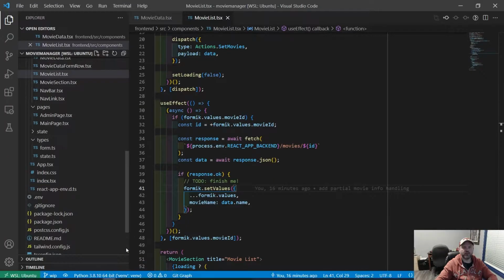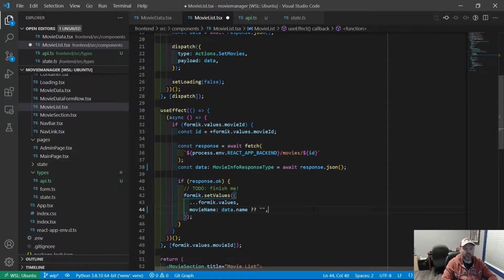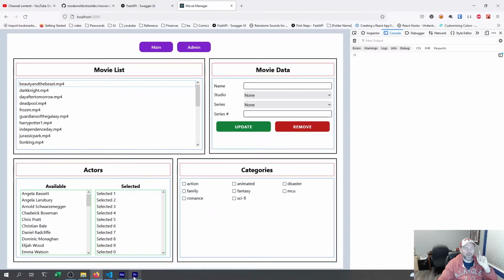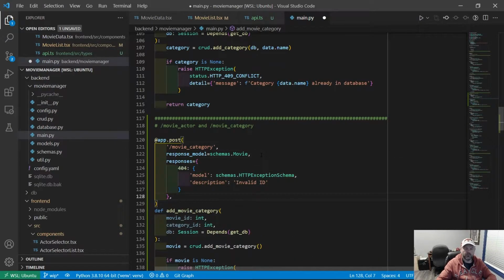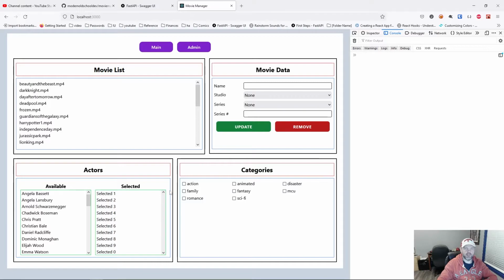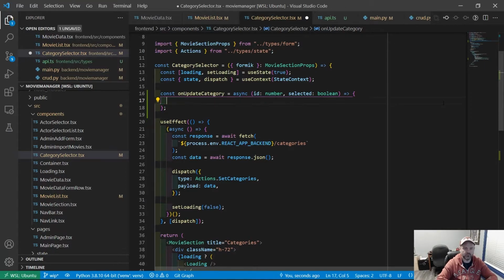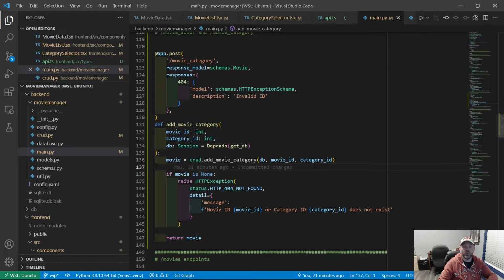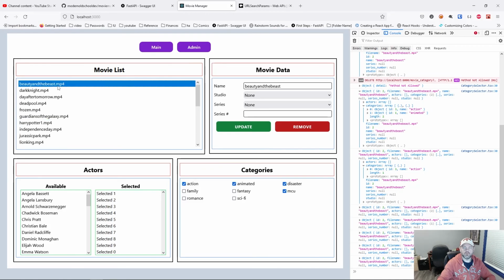Movie Manager App - Full Stack Web Development 15 - Movie Category Selections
In this video, we add movie category associations and allow you to update them from the frontend.